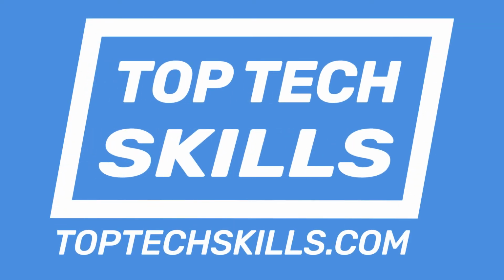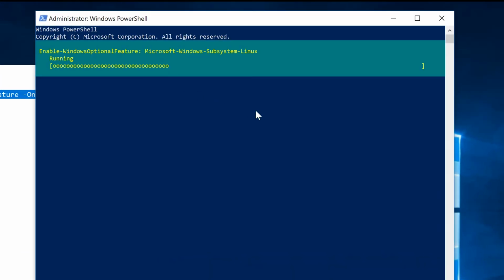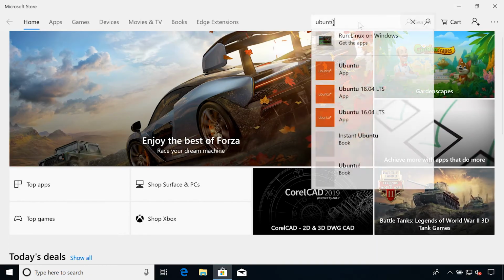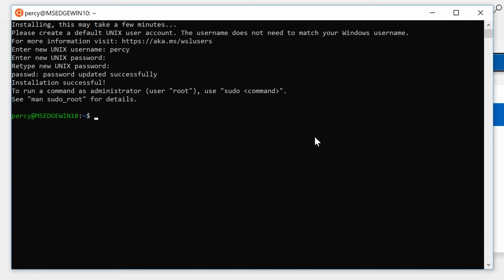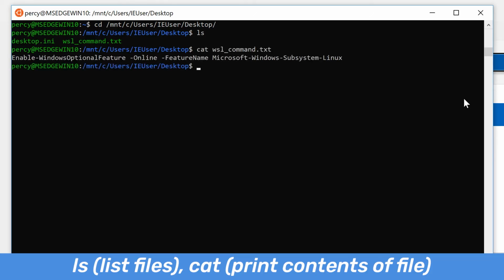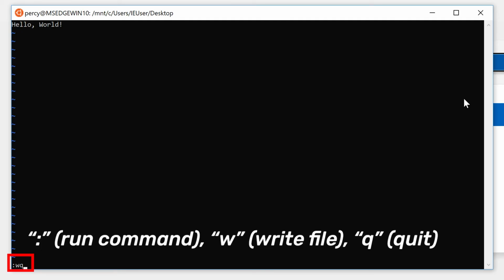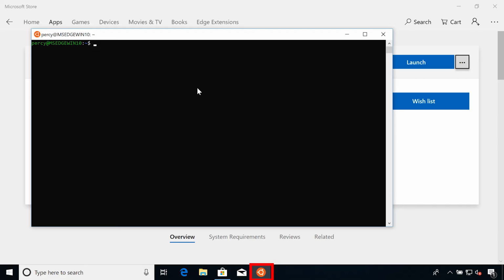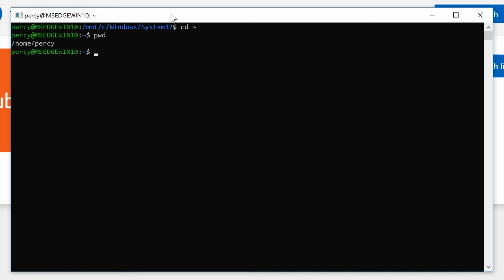How to Install & Enable WSL in Windows 10 (+ how to access files)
In this video you’ll see how to install and enable WSL in Windows 10, install the Ubuntu 18.04 Linux distribution and access your Windows files from the WSL command line.

Windows Subsystem for Linux (WSL) lets you run a Linux dev environment directly on your Windows 10 machine without the need for a virtual machine. With WSL installed, you’re able to use Linux command line tools like ssh and vim, open source languages like php and python, as well as popular system services like mysql and nginx.

✅ How to install and enable WSL on Windows 10 on TopTechSkills.com ==

Related & Channel
== Playlist of all Windows 10 Videos